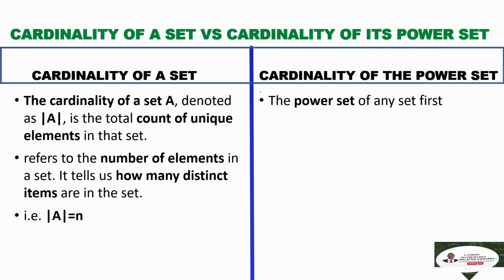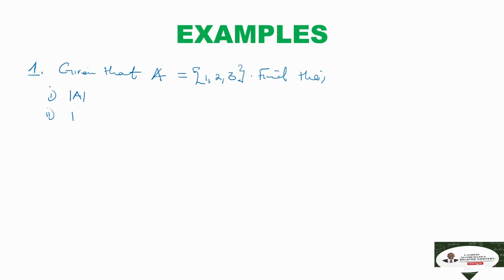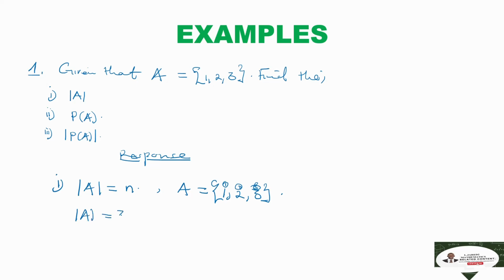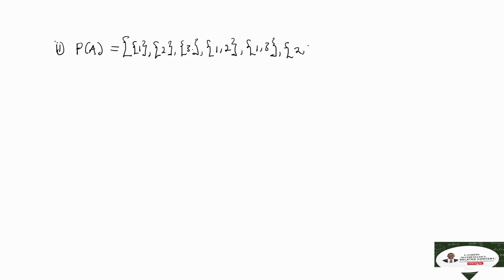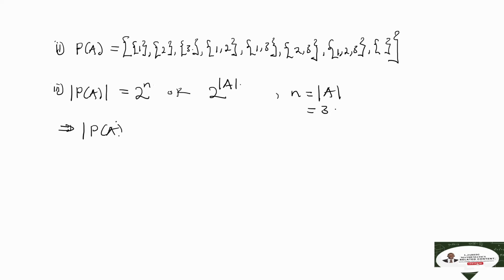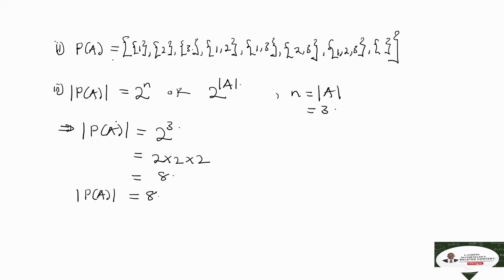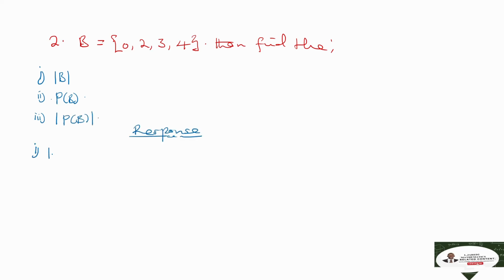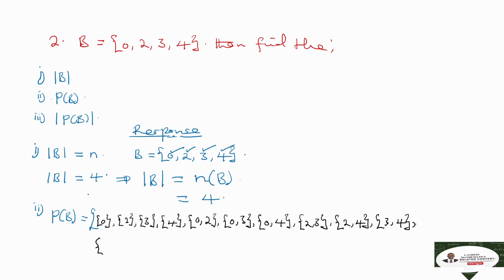Cardinality of Sets Made Simple | Power Sets Will Shock You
What’s the difference between the cardinality of a set and the cardinality of its power set?
🤔 In this video, we break it down in the simplest way possible so you can finally understand how the two relate — and why the power set is always larger!
You’ll learn:
 ✅ What “cardinality” means in set theory
 ✅ How to find the cardinality of a given set
 ✅ How to calculate the power set of any set
 ✅ The formula: Power Set Cardinality = 2ⁿ explained with examples
 ✅ Why the power set grows exponentially — even with just a few elements!
✅ |P(A)| = 2ⁿ     & |A| =n
Perfect for:
Students studying Set Theory, IGCSE, WAEC, JAMB, SAT, UNEB or Intro to Discrete Math
Anyone confused about sets and subsets

Learners who want fast, clear, and visual explanations

📌 Stay to the end for practice questions and quick tips to avoid common exam mistakes!